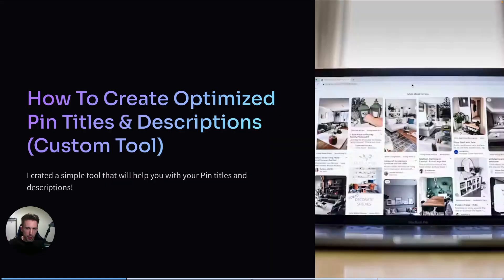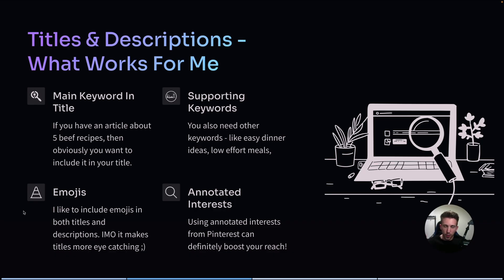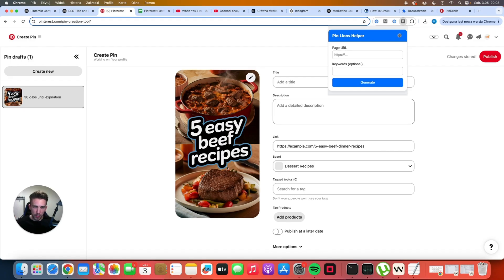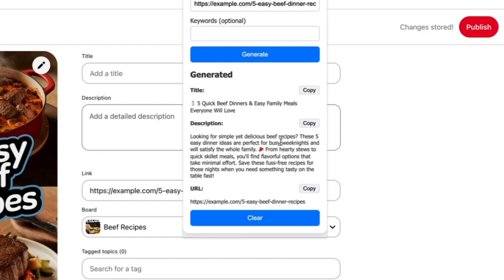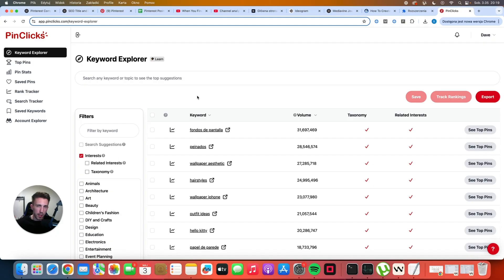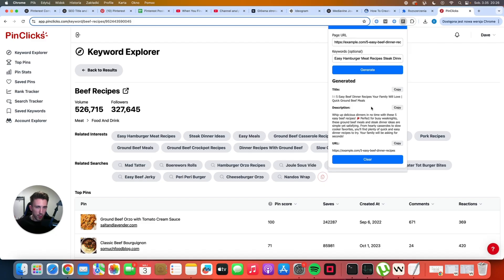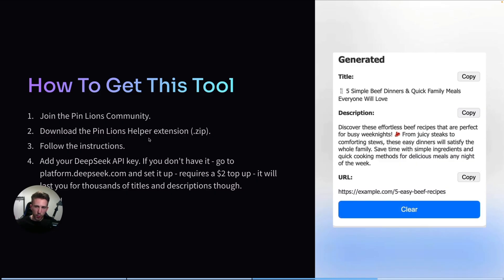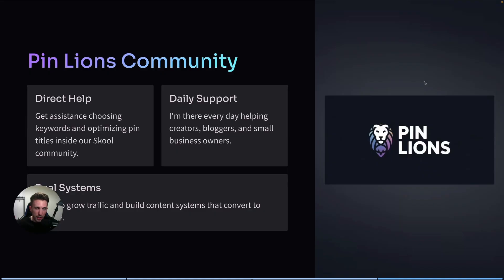Create Pin Titles & Descriptions With ONE Click ⚡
If you’re spending hours writing pin titles and descriptions manually — stop.

In this video, I’m showing you how to save time and grow smarter on Pinterest in 2025.

I created a simple Chrome Extension that can generate pin titles and descriptions with one click.

I’ll walk you through my exact workflow, including how I use PinClicks for fast, accurate keyword research using Pinterest’s own annotated interests — and how my custom extension lets you create fully optimized pin titles and descriptions with just one click.

No more copy-pasting prompts. No more guessing what works.

💡 Whether you're trying to scale a niche blog, grow your traffic, or just finally build a Pinterest strategy that doesn’t burn you out — this will help you move 10x faster.

🚀 Watch the video. Save time. Grow smarter. Let’s go.